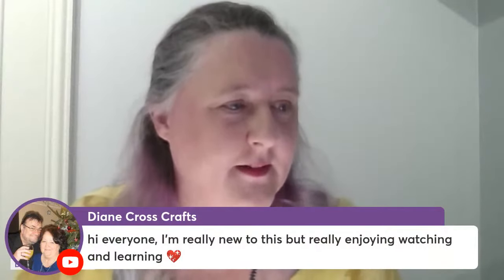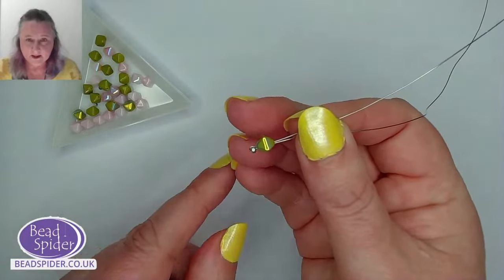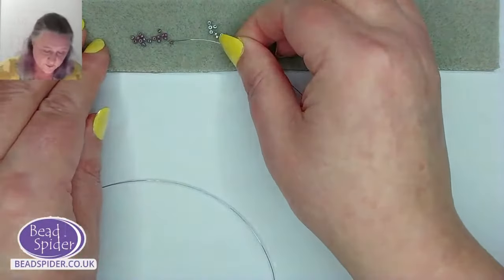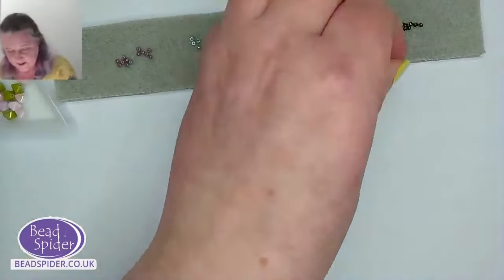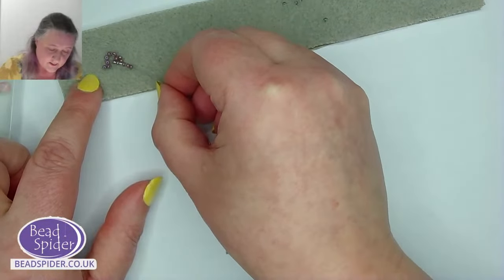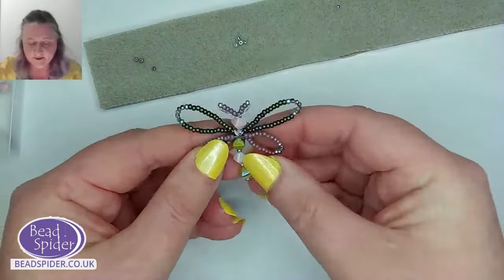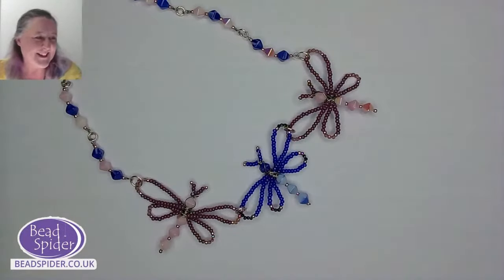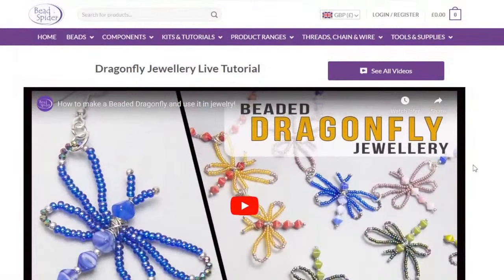How to make a Beaded Dragonfly and use it in jewelry!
Learn how to make a beaded dragonfly using seed beads, wire and bicone beads. From there you will learn how to turn your dragonflies into beaded necklaces, beaded bracelets and earrings too! It's the perfect beginners jewelry making tutorial

Keep up to date with all our tutorials by signing up to our newsletter:

Don't let the fun end after the stream - Join the community in our Facebook group

Bead Spider is a U.K based jewellery making company, specialising in jewellery making kits, developing new and exciting jewellery related products and education of the craft community.